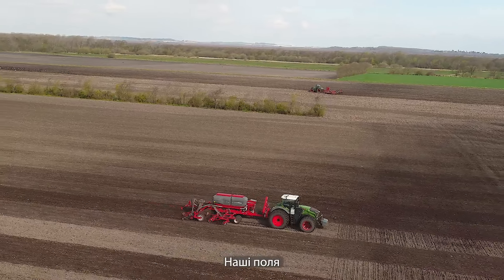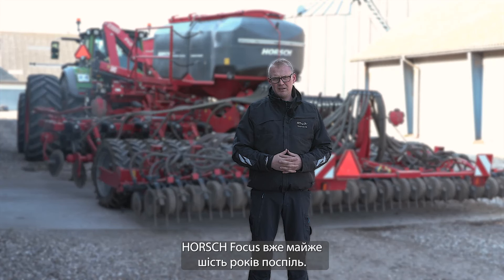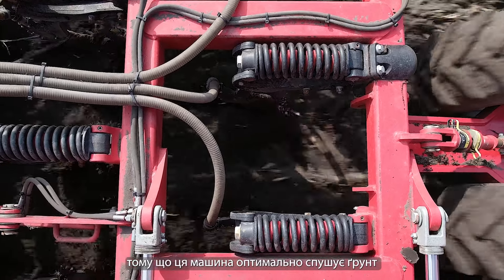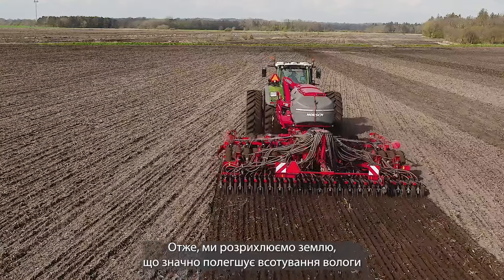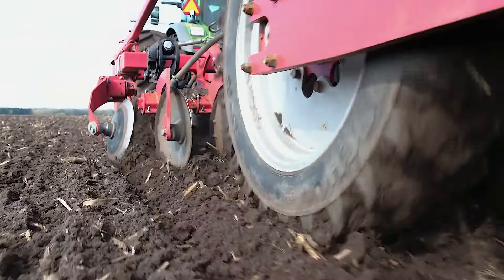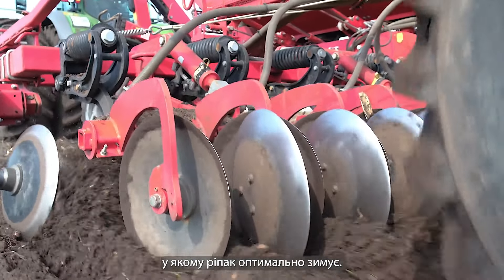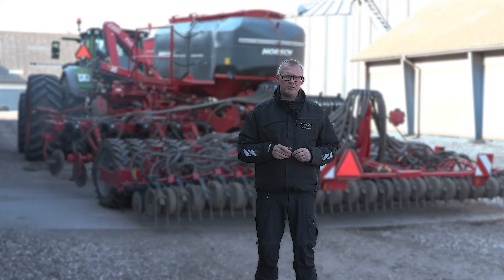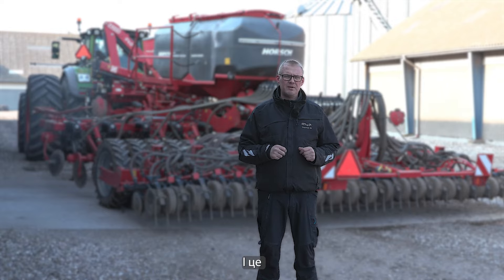HORSCH Focus ExperienceTour 5 Ukrain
🎬-5: Focus Експедиція

Ми побували в гостях у аграріїв, спостерігали за роботою HORSCH Focus у полі й спитали господарів, які переваги для них забезпечує ця машина.

Остання зупинка нашого агротуру — Данія! 🇩🇰

Цього разу ми зустрілися з Томасом Мадсеном і його Focus 6 TD. Томас Мадсен керує господарством розміром 2200 га поблизу морського узбережжя, де вирощує пшеницю, ячмінь, ріпак, кукурудзу і травосуміші!

Чому він обрав  HORSCH Focus ❔

▶ Focus розпушує ґрунт лише в рядках, покращуючи просочування опадів на важких ґрунтах й водночас дає змогу проводити сівбу напряму, запобігаючи вітровій ерозії.

▶ Завдяки змінним висівним шинам можна легко змінювати міжряддя (15 см ↔️ 30 см), щоб оптимально висівати ріпак на 30 см.

Бажаєте дізнатися про роботу Focus на полях Томаса Мадсена? 😉
Тоді тисніть на відео!